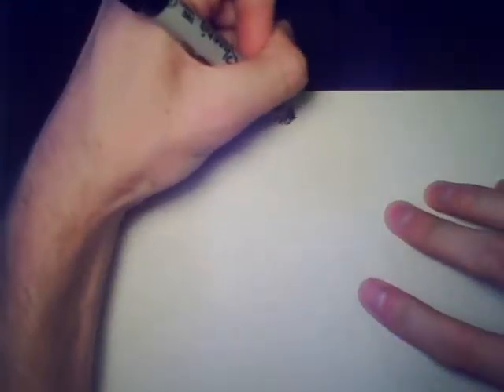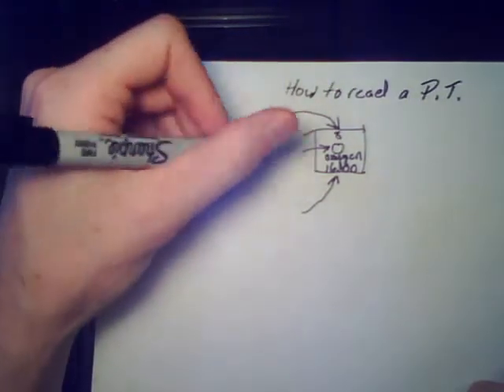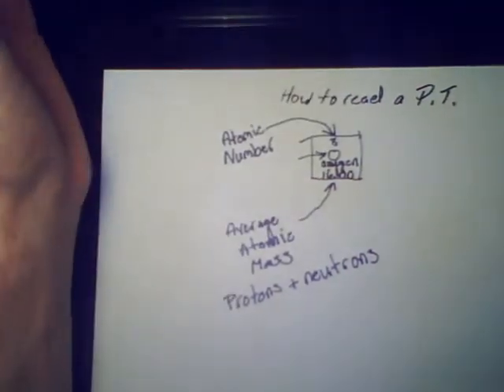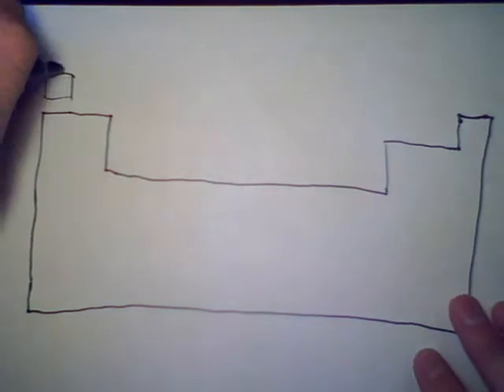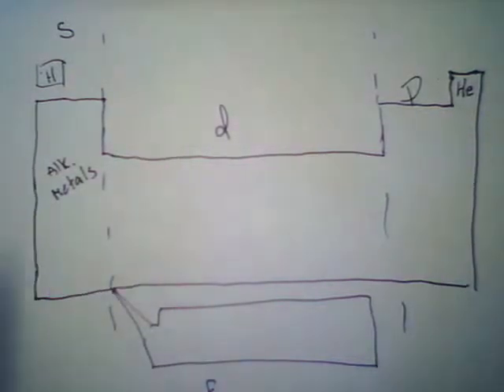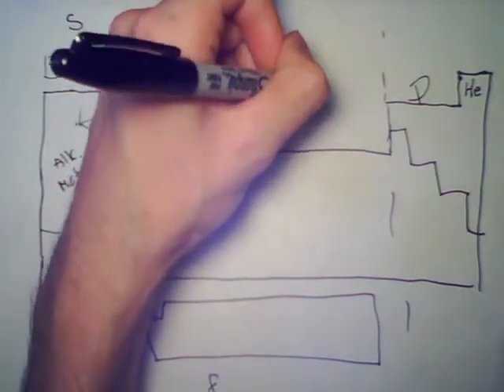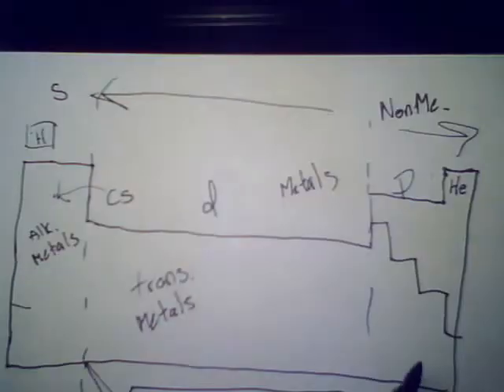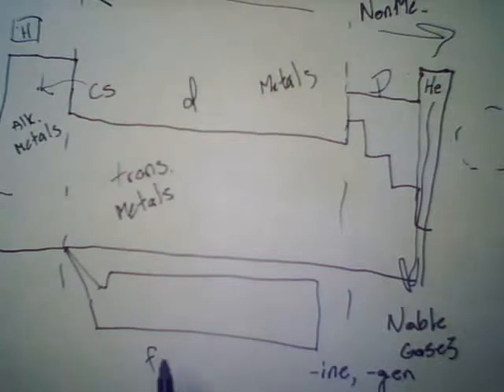How to Understand the Periodic Table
Just some basic stuff with the elements